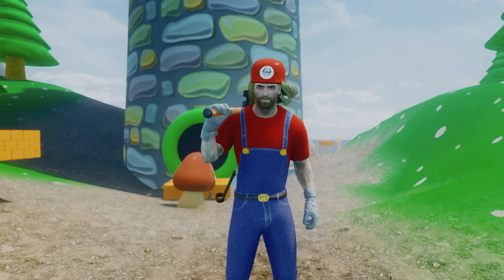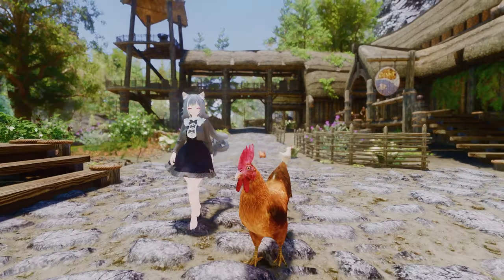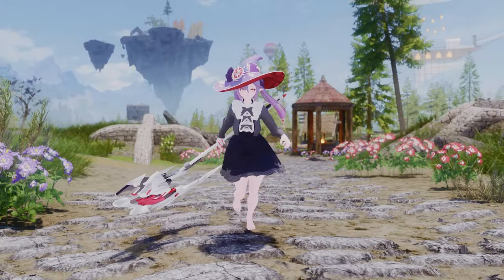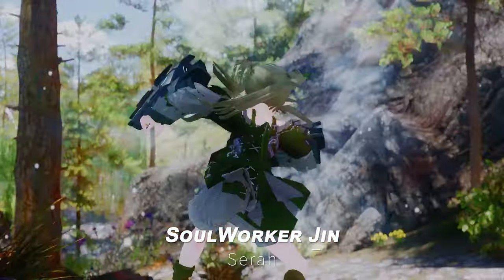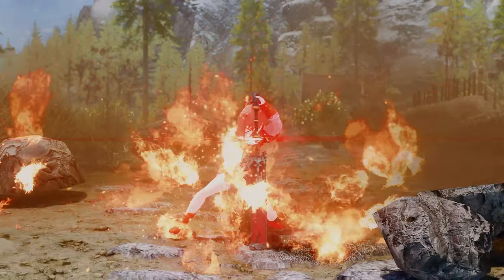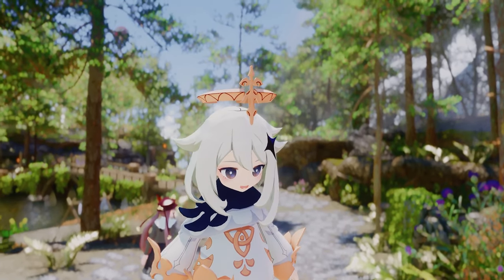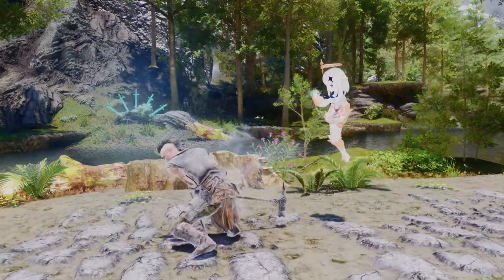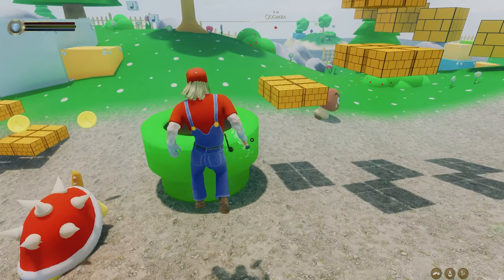Must-Have Skyrim Mods for Remaking Skyrim into Another Games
I. PRESET
🔴Fantasy Reshade For Cabage ENB 1.2

II. CHAPTER
00:00 INTRO

00:26 1. RACE
00:25 1) Erin Race

01:51 2. MOVESET
01:58 1) SoulWorker Lily

02:52 2) SoulWorker Iris

03:44 3) SoulWorker Jin

04:35 4) Granblue Fantasy Relink - Siegfried

05:19 5) SoulWorker Dhana

06:10 3. FALLOWER
06:18 1) Little Cheshire Race and Follower

07:12 2) Paimon Follower SE

07:48 4. QUEST: Super Skyrim Bros SE

08:53 OUTRO